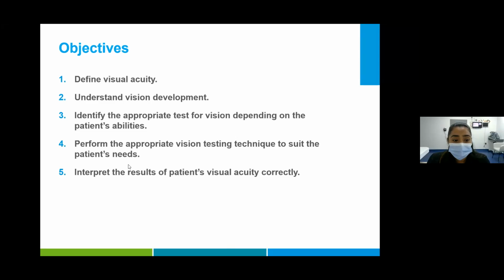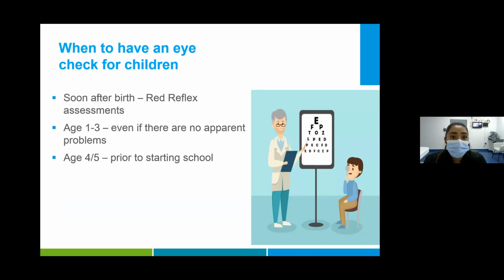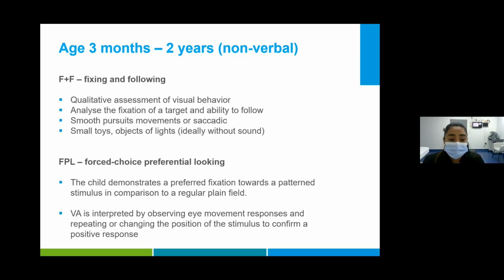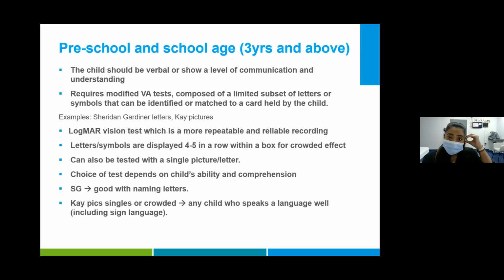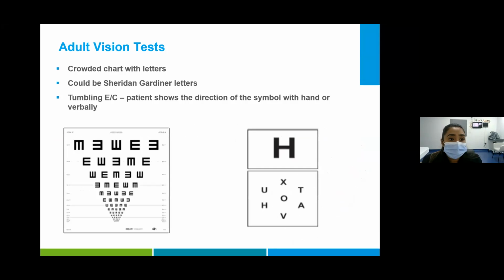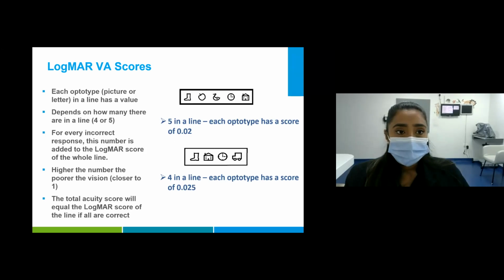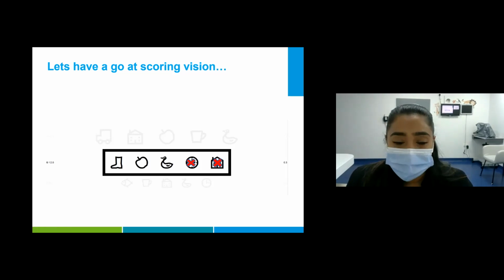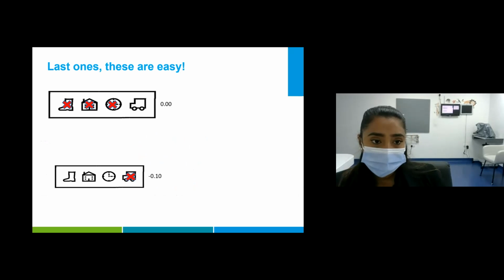Vision Testing in Children and Adults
CME 28 March 2022